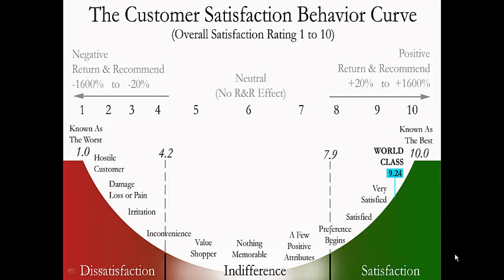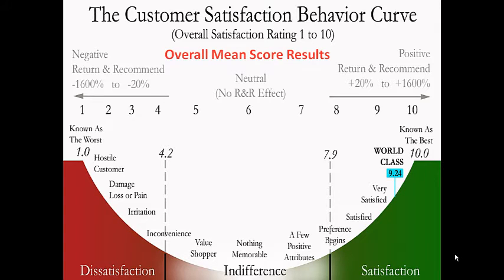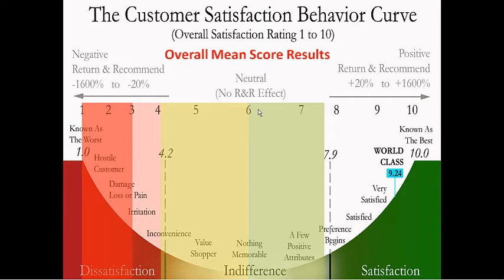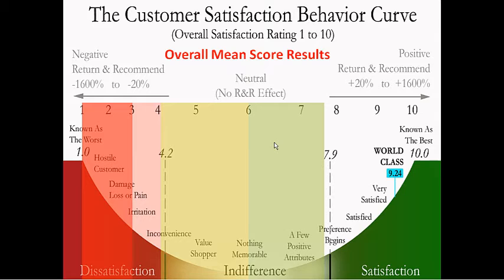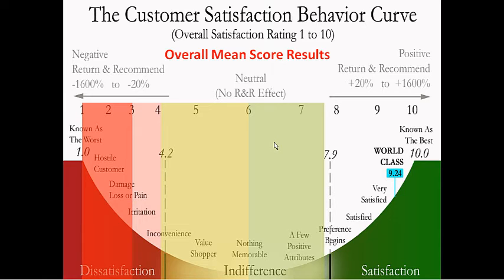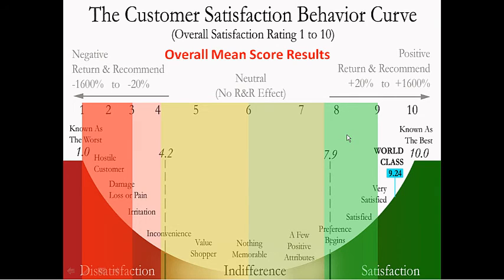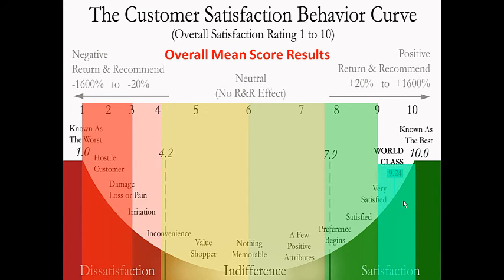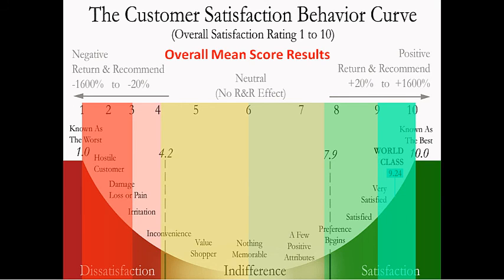Interpreting Your Overall Mean Score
The Path Of Excellence Course